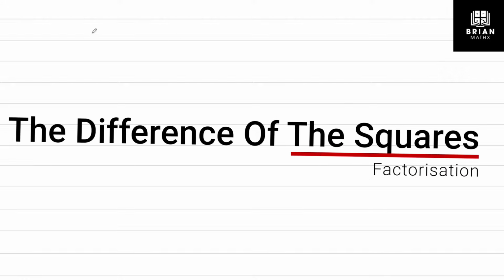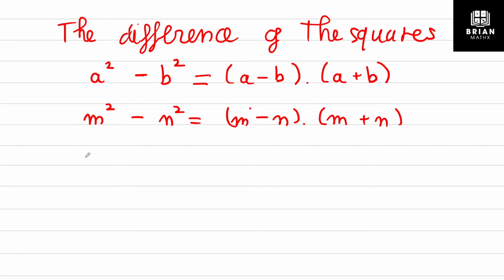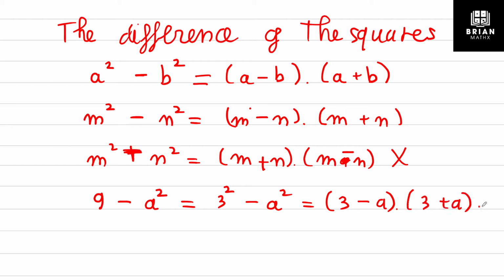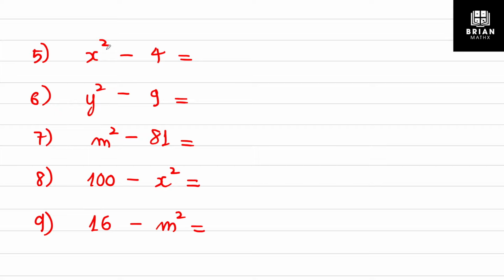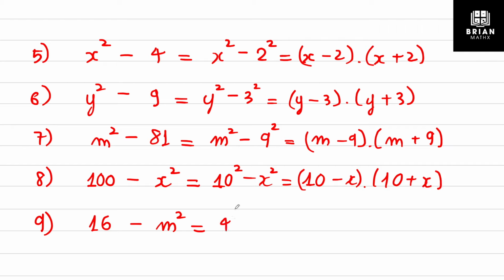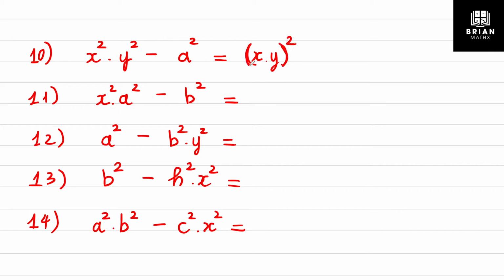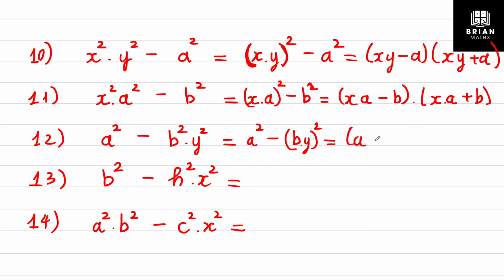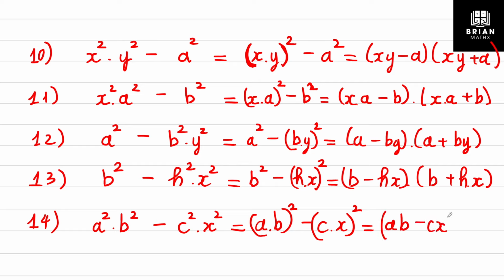Algebra-Quadratic Equation: The Difference Of The Square - Mathematics Grade 7 8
The Difference Of The Square - An important math topic for 7th and 8th grade students, challenges thinking and explores the fun of math. We will learn how to represent a number using this concept, and how we can apply it to solve real-life mathematical problems. Prepare to explore with us!

00:00 Intro
00:26 The Difference Of The Square
2:22: Exam